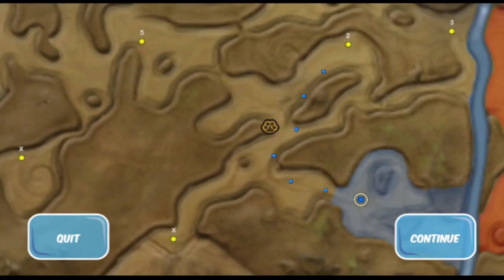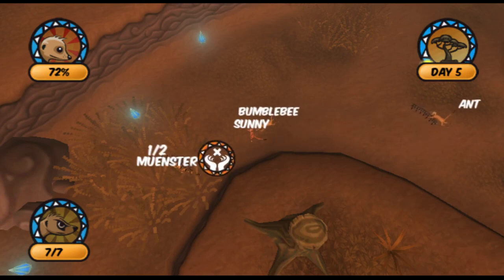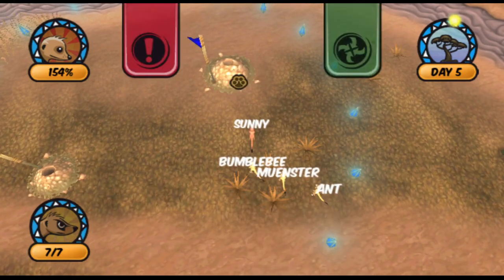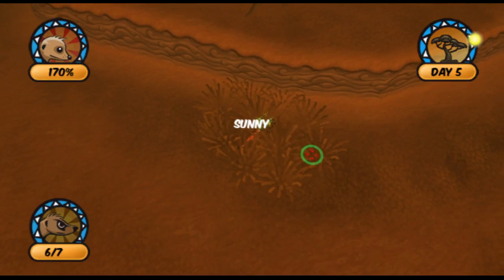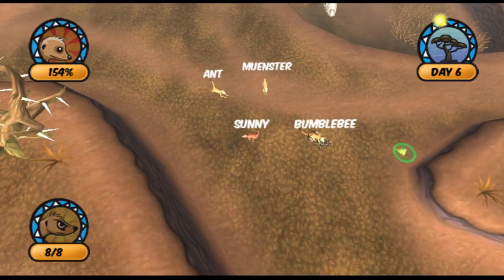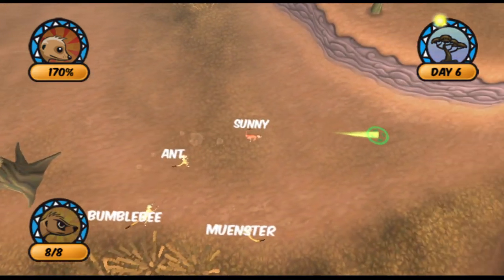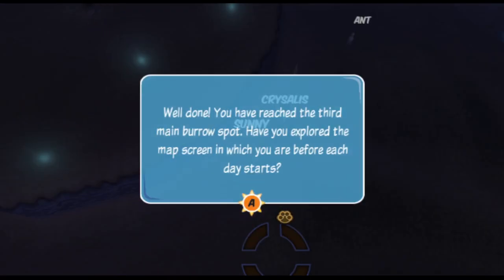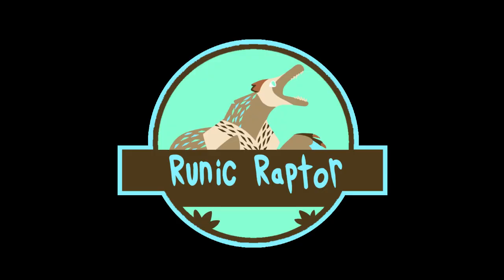On the Move! - Lead the Meerkats #3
Sunny's new family grows even further with twins.

Food begins running scarce, and Sunny makes plans to move further north in search of insects, arachnids, and even reptiles to eat...

Once again, the audio is messed up. Deepest apologies for that. Next time I record I'll do an audio test first and make sure it's working properly. Lessons learned.

Why did this video take 45 minutes to render??? It was only 17 minutes long, what the heck?